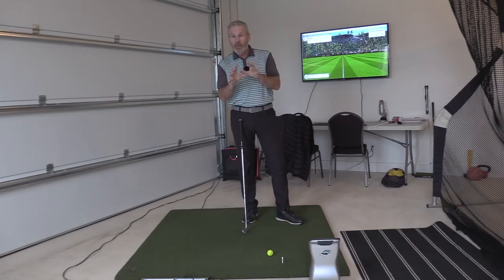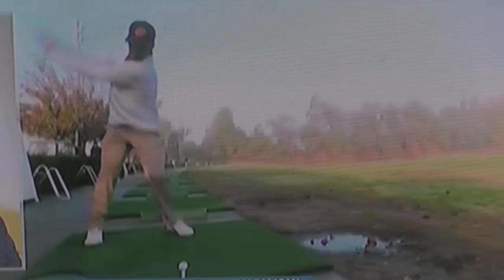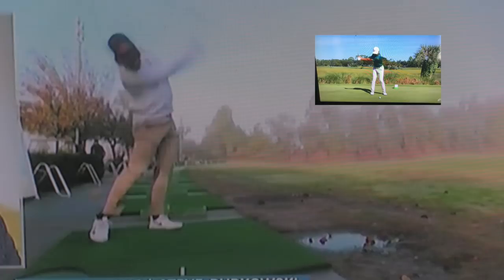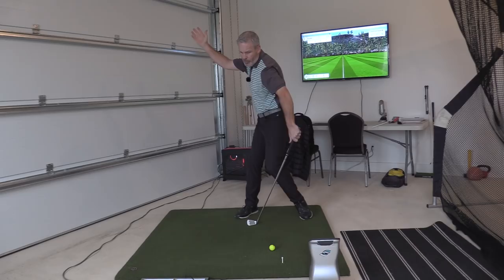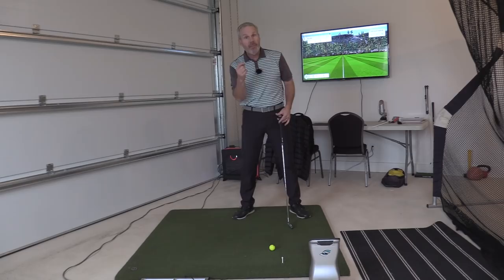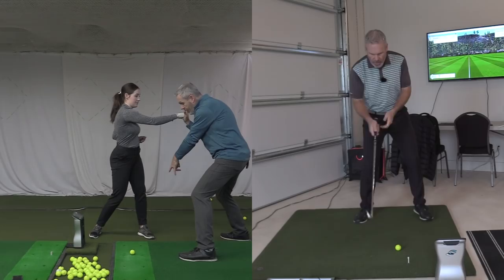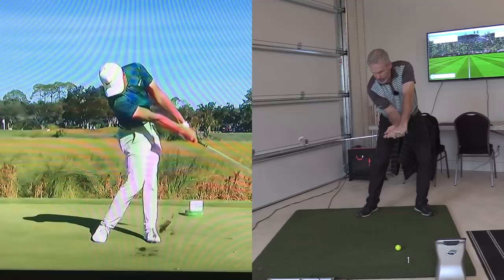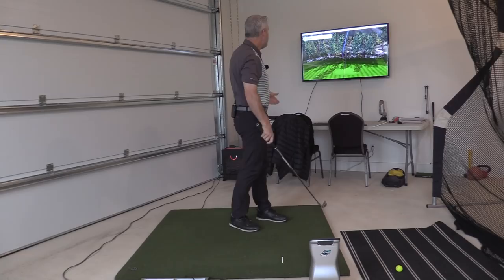GOING FROM A CHUMP BACKSWING TO A CHAMP BACKSWING-GOLF WRX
Here is that list of videos I spoke about in the video about how to finish the backswing:

This video is pretty huge for understanding why the golf teaching industry is shifting towards no resistance innthe backswing with full tange of Motion, Sean Foley with students Kevin Chappel, Cameron Champ, and recent winner Danny Willet is leading the way on golf’s biggest scene!

also, here are some great teachers who can help you attain this move!
Naples Florida:
Stuart Florida:
Williamsburg Virginia:
Frederick MD Washigton DC area:
Dallas area:
San Antonio:
North Chicago-Milwaukee
Minneapolis area
Toronto GTA
Paul Davies and Donna Norman
EUROPE
My Man Edouard Montaz!